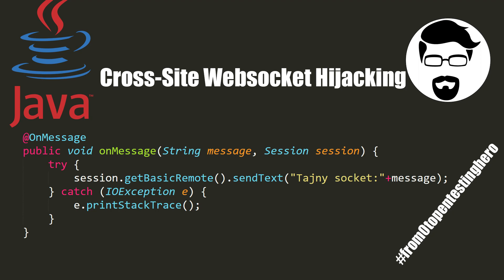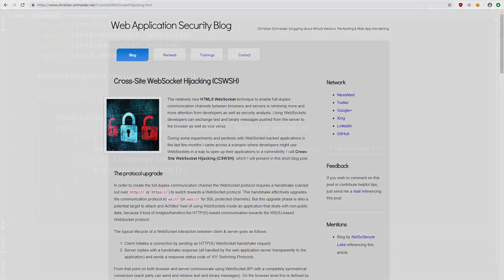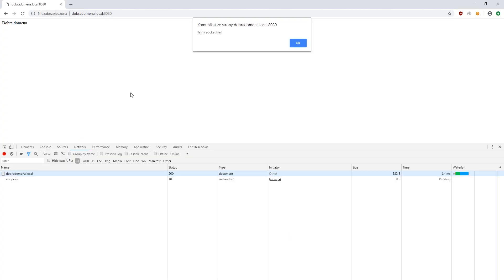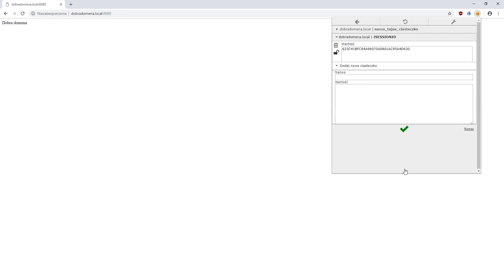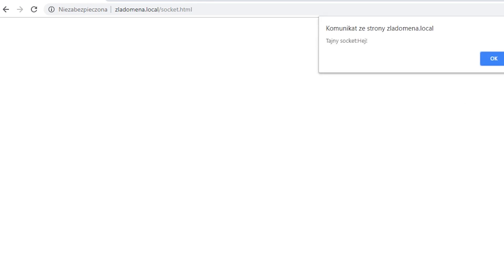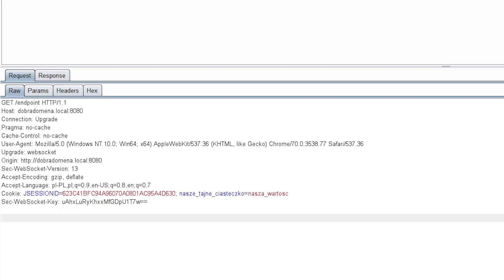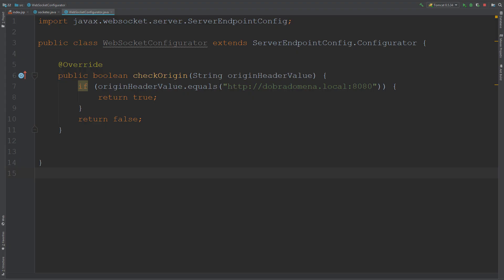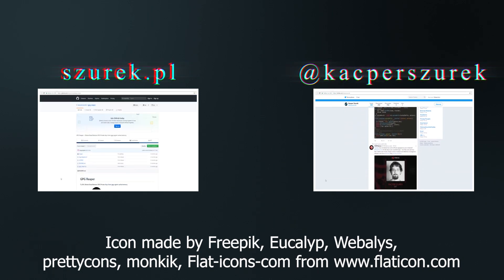Cross-Site Websocket Hijacking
Not so long ago, to make website's content appear in real time it had to be kind of simulated.
For example from the level of JavaScript - by sending a request to the server every few seconds and downloading the latest content.
The more often we sent requests, the faster the user got the response.

These times are behind us. Now, for this purpose, websockets are used - they allow for two-way communication between the client and the server in real time.
But what traps we can fall into if we want to implement this functionality on our site?
Today's episode of "from 0 to pentesting hero" is about a little-known attack named: Cross-Site Websocket Hijacking.